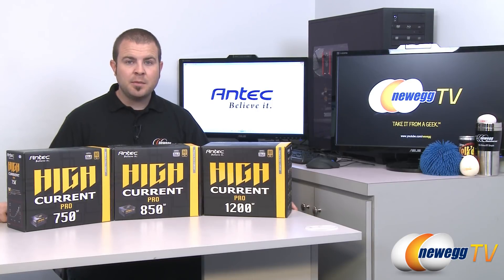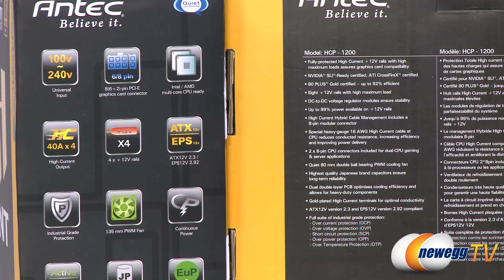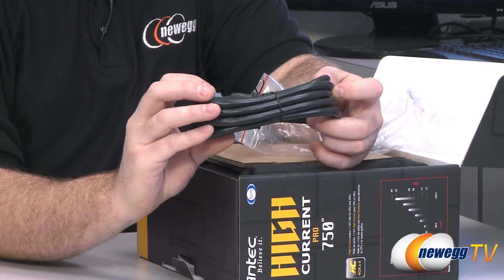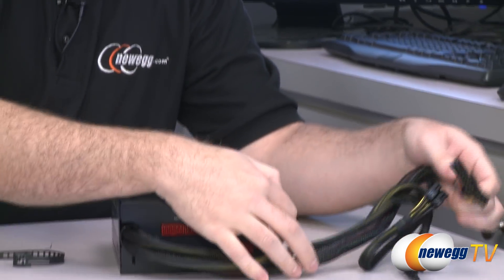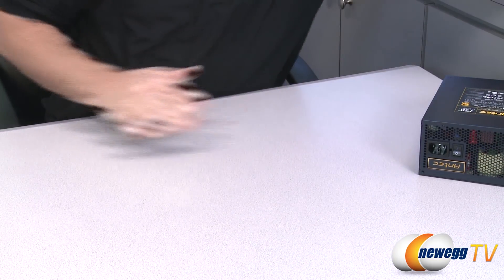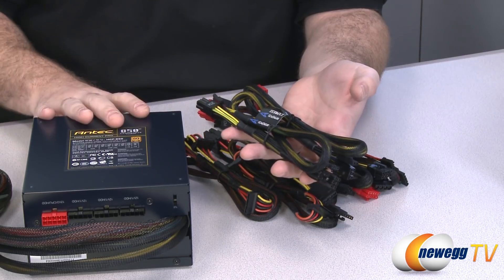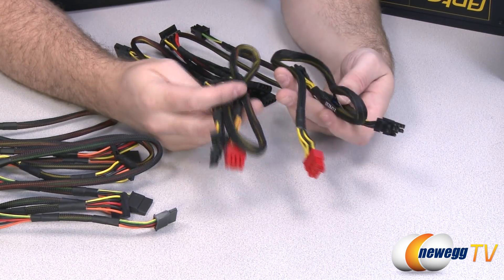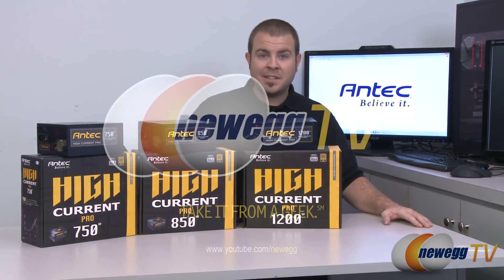Newegg TV: Antec High Current Pro HCP Series Power Supplies Unboxing & Overview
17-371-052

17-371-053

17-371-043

Here we have a trio of High Current Pro HCP Series Power Supplies, made by Antec, Models: HCP-750, HCP-850, and HCP-1200. Check out the video for more info!

High Current Pro HCP-750 750W TX12V v2.3 / EPS12V v2.92 SLI Certified CrossFire Certified 80 PLUS GOLD Certified Modular Active PFC Power Supply

High Current Pro HCP-850 850W TX12V v2.3 / EPS12V v2.92 SLI Certified CrossFire Certified 80 PLUS GOLD Certified Modular Active PFC Power Supply

Antec High Current Pro HCP-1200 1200W ATX12V / EPS12V SLI Ready 80 PLUS GOLD Certified Modular Active PFC Power Supply

- Credits -
Presenter: Paul
Producer: Lam
Camera: Danny
Post-Production: Lam